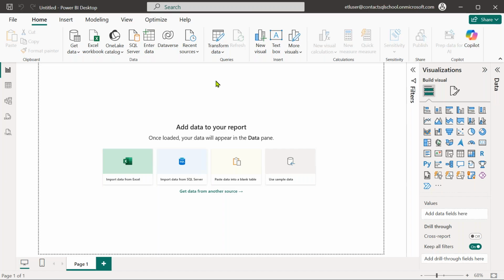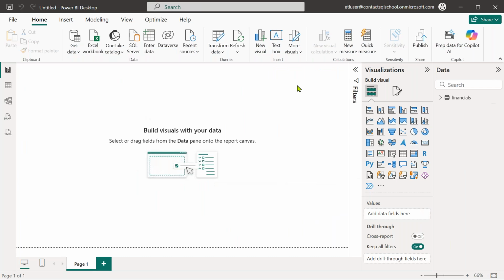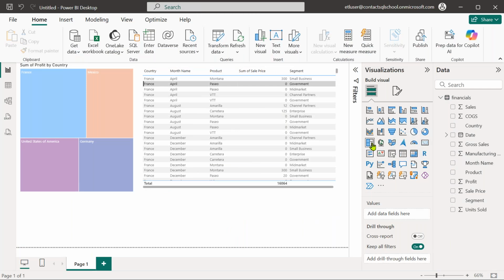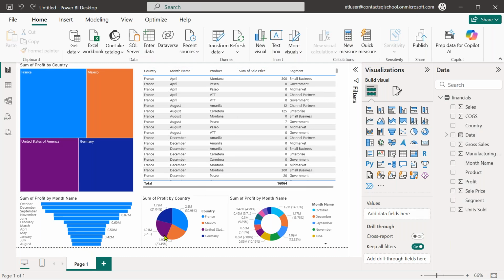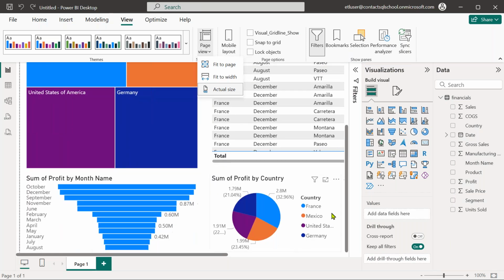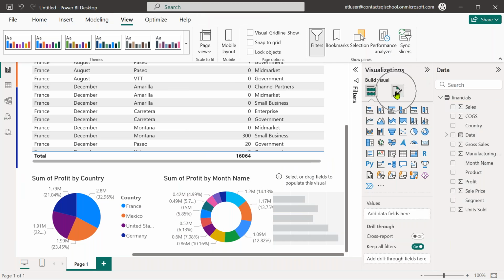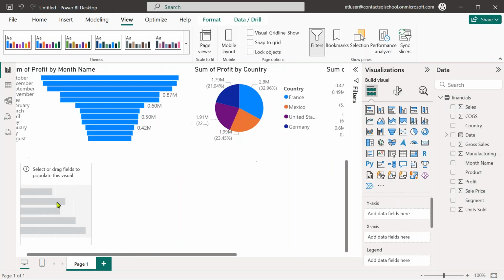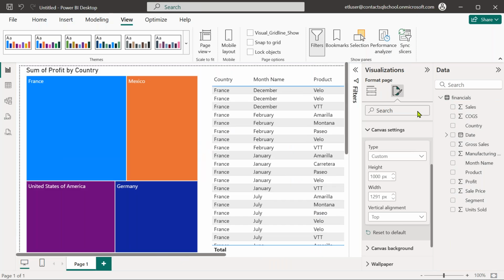How to customize Power BI Canvas ? Two Simple Steps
Step 1: Launch Power BI, Get Data, Connect to Source
Step 2: Go to Power BI Canvas, Report Pagesettings, Customize the page size !

🚀 Power BI + AI + Copilot = The Future of Data!

Unlock the true potential of your data with Power BI’s AI-powered features and Copilot integration.
Visualize smarter, analyze faster, and make decisions with confidence — no coding needed!

✅ AI-Powered Insights
✅ Natural Language Q&A with Copilot
✅ Real-Time Dashboards
✅ Career-Boosting Skills

📊 Join SQL School’s expert-led Power BI training with Copilot – 100% practical and job-oriented!